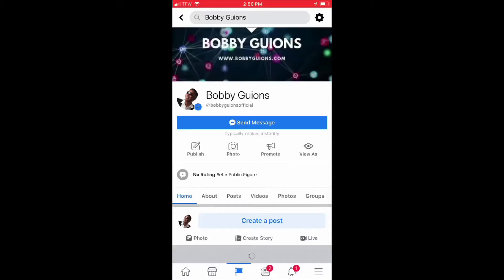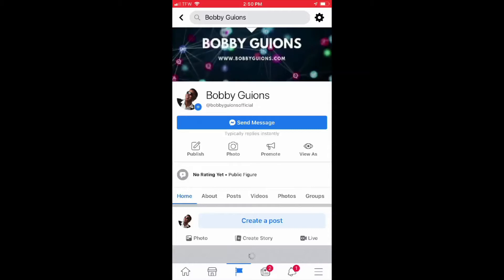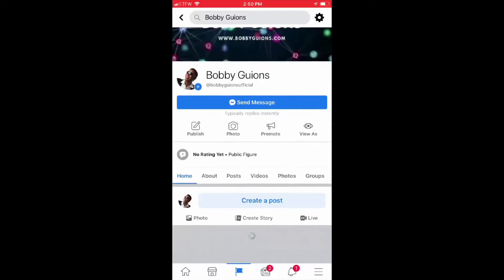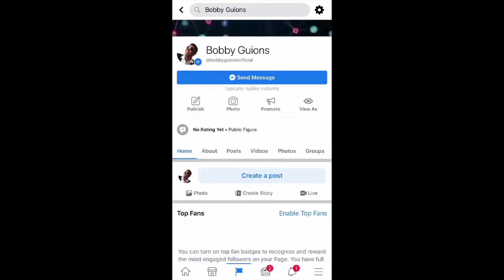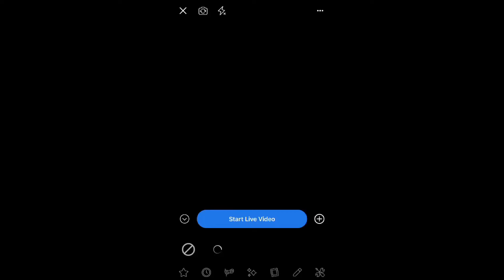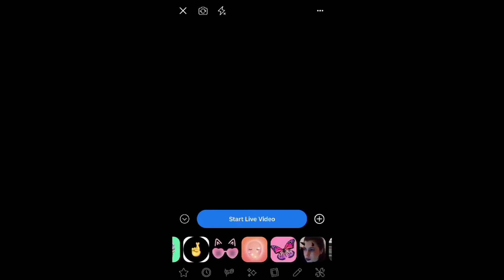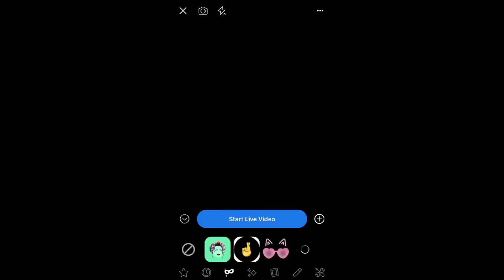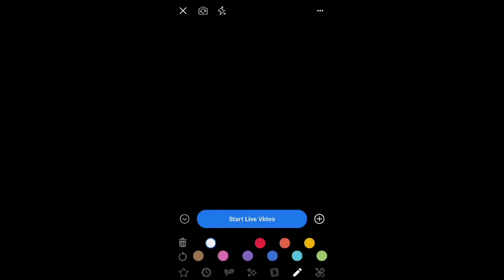Facebook Overlay Problem [2020' Not Seeing Your Frames In App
Hey, It's Bobby Guions here, I want to share Facebook Overlay Problem [2020' Not Seeing Your Frames In-App. I notice I can create frames. But, when I go to the Facebook app and click on the frame icon, it's not showing up there. They've been having problems with this for a while.  I emailed Facebook about this issue and waiting for a reply or fix.

CONNECT WITH BOBBY GUIONS ON SOCIAL MEDIA!